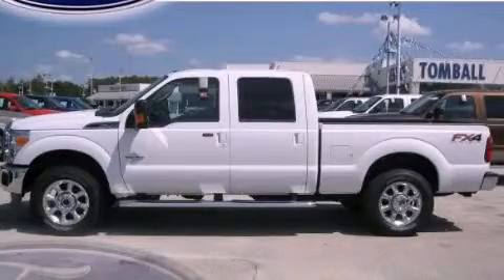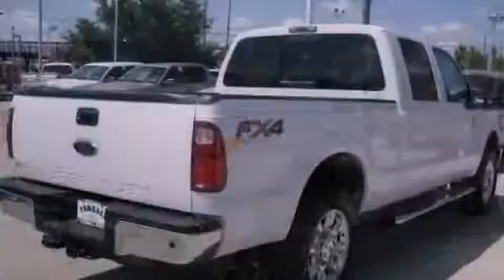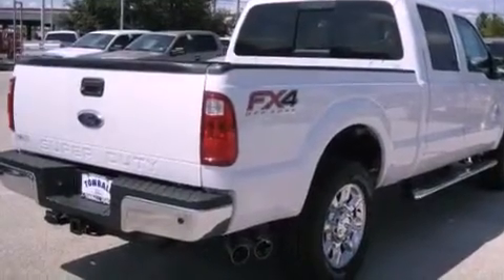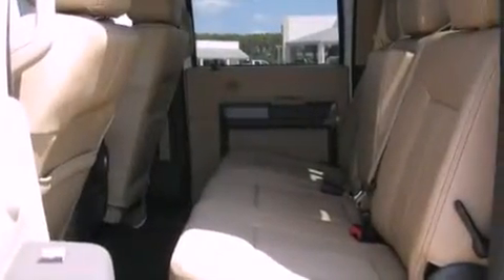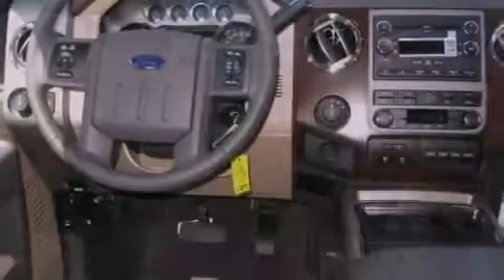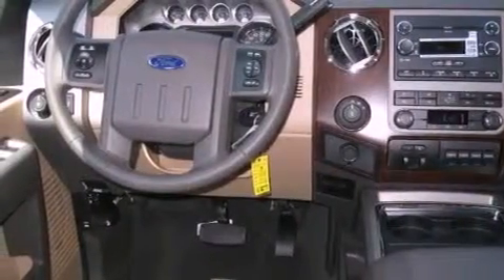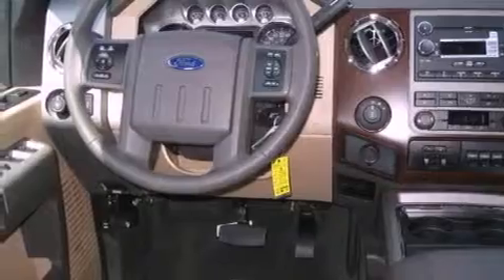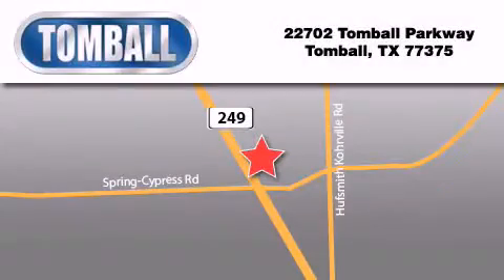2012 Ford Super Duty Tomball TX 77375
Year : 2012

 Make : Ford

 Model : Super Duty

 Engine : Turbocharged Diesel V8 6.7L/406

 Trans . : Automatic

 Exterior : Oxford White

 Miles : 5

 Interior : Adobe

 Stock : EA02179

 Tomball Ford

 22702 Tomball Parkway